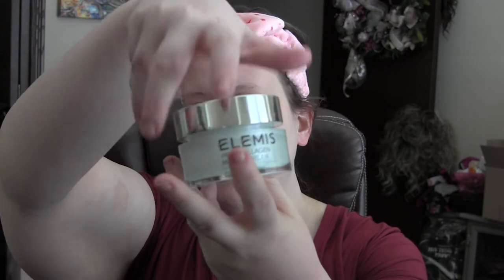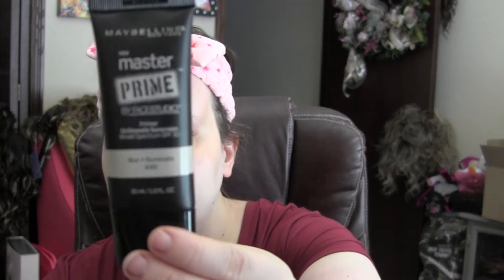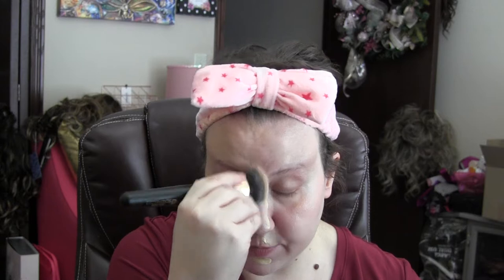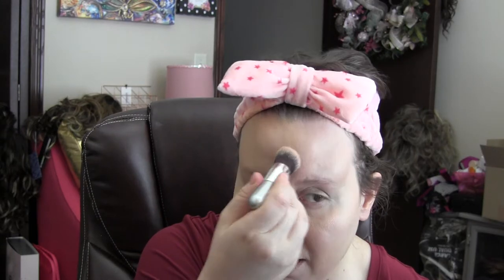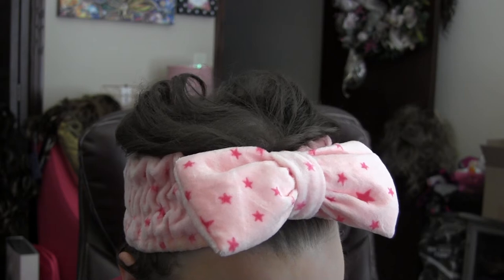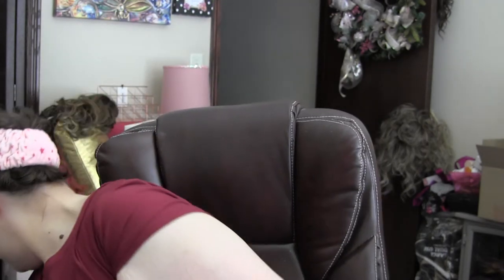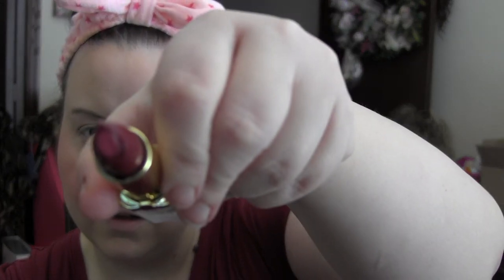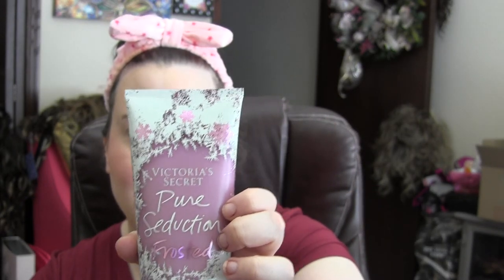Happy 2020! GRWM in the New Year! New Finds, New Loves!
I have many exciting hairstyles as well as makeup reviews to share with you in the upcoming weeks! Don't forget to live glamorous everyday, life is short and I believe we can all achieve this with a little bit of makeup and beautiful hair we are empowered to live our Best Life Glamorously!

All products were purchased with my own funds.

My  sister's channel for more alternative hair reviews~

My EBay store~Mrs K's Heavenly Boutique

Products used~

Elemis Pro Collagen Marine Cream Moisturizer

Elemis Peptide4 Eye Recovery Cream

Maybelline Master Primer Blur+Illuminate 200

Revlon Candid Glow Foundation in 120 Buff Chamois

Belle Beauty buffing foundation brush

Covergirl Tru Blend Undercover Concealer in Natural Ivory

IT Cosmetics Blurring Foundation travel brush

IT Cosmetics Brow Powerful Brow Pencil in Universal Taupe

Revlon PhotoReady Candid Anti Pollution Setting Powder in 001

Milani Cheek Kiss Cream Blush in Rose Romance

AOA Studio blending brush

Milani Soft Focus Glow in 01 Nude Glow

Revlon Super Lustrous The Gloss in 301 Rose Quartz

Loreal Age Perfect Lipstick in Perfect Burgundy 114

Philosophy Amazing Grace perfume-- also mentioned Unconditional Love

Victoria's Secret Pure Seduction Frosted Lotion

Victoria's Secret Velvet Petals Frosted Lotion